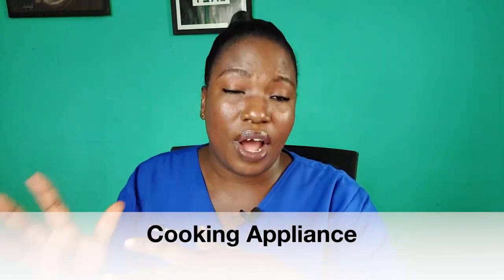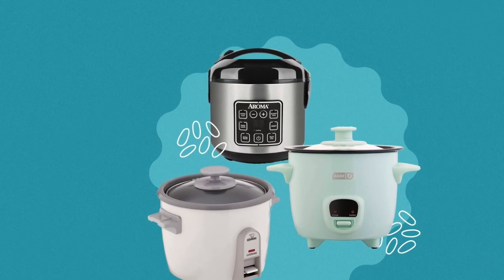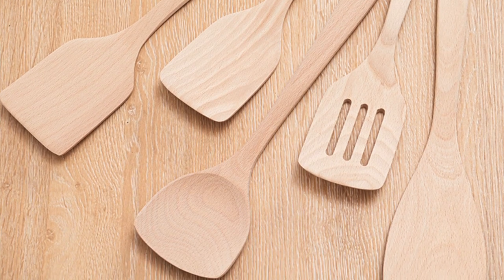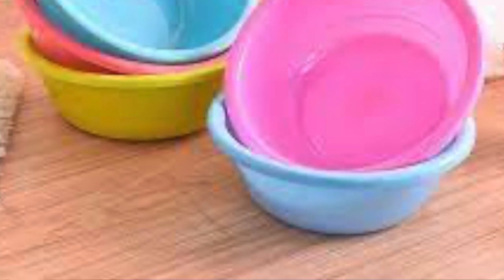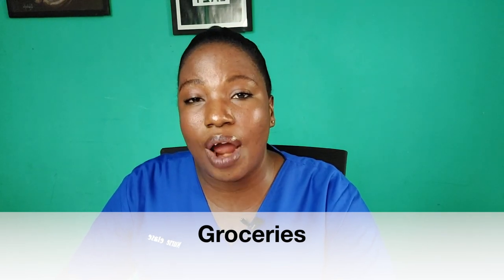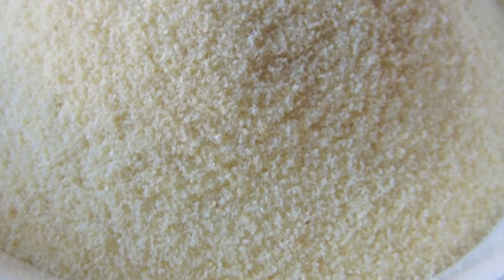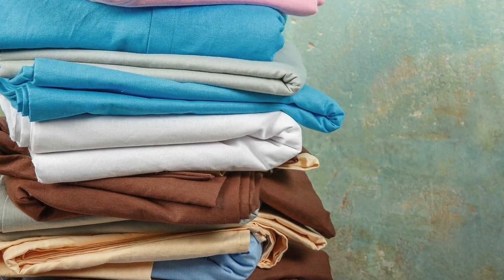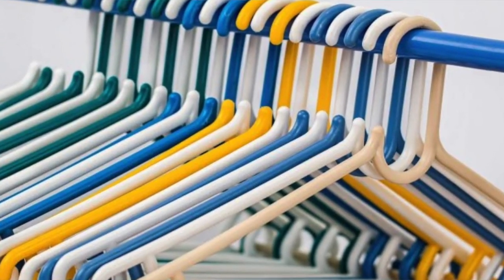The Ultimate Nursing School SHOPPING List for Day Students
Hi dearies, this video gives you a good guide on essential things you will need as a day student going to Nursing school. It's the ultimate shopping list you need.